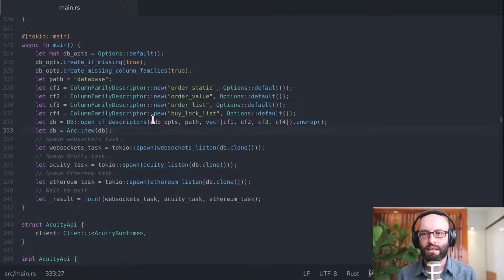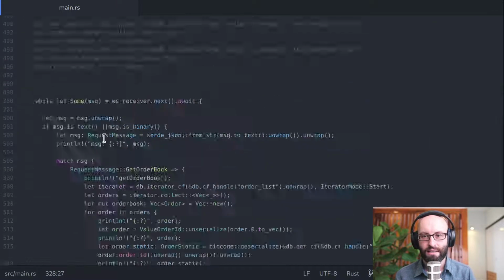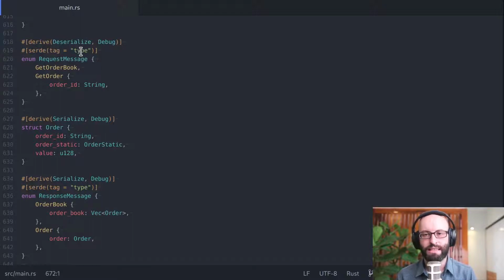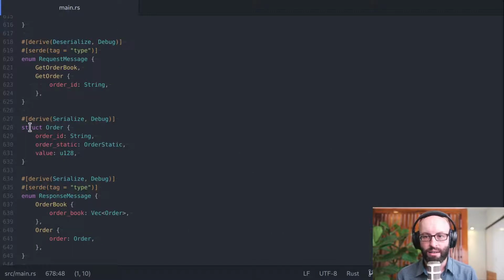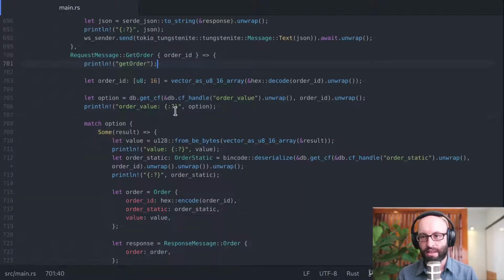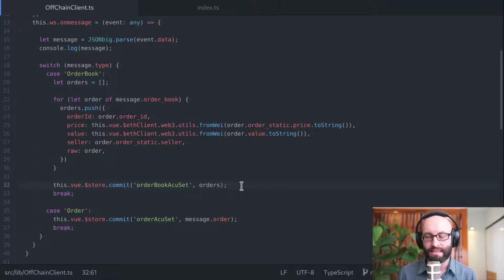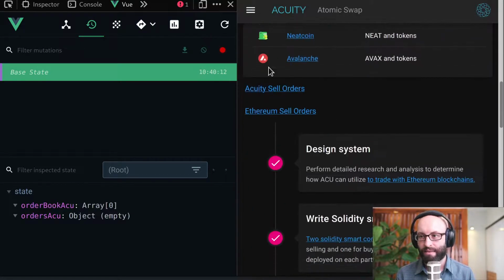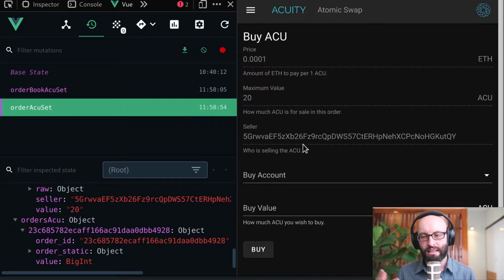Acuity DEX Development Update 2021-09-26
Latest development update on the Acuity Atomic Swap Exchange.

Deep dive into source code of Rust off-chain worker and Vue frontend.